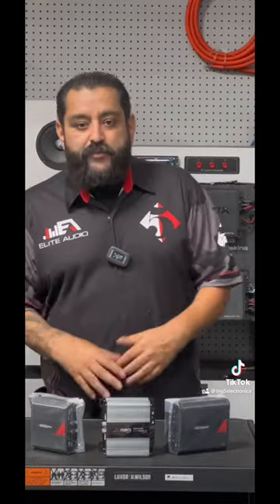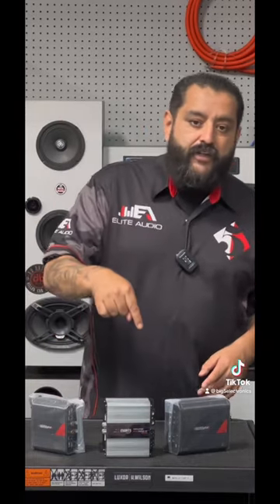🔥 Mini Amp Showdown! Which One Wins? 🎸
Get ready for an EPIC showdown! 🎸 I've received an overwhelming number of questions about these compact amplifiers, so I've decided to settle the debate with a head-to-head matchup! Currently, I have the highly acclaimed Sound Digital and Marts amps in the lineup. 🎶 But I need YOUR input – which other amps should I add to the mix? Let's dive deep into the world of mini amps and find the ultimate winner together!